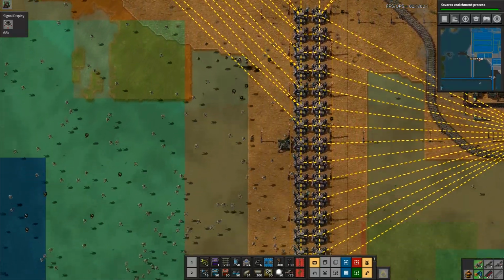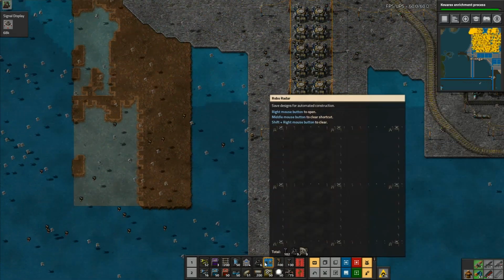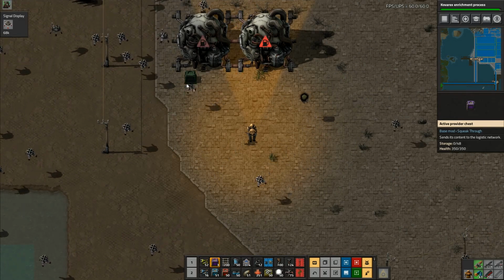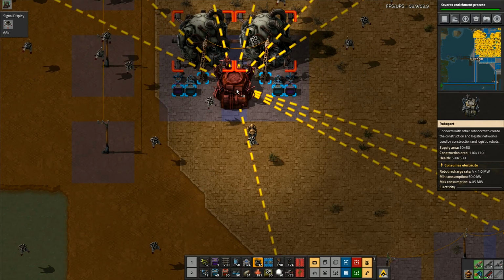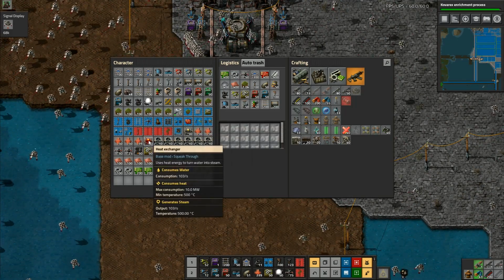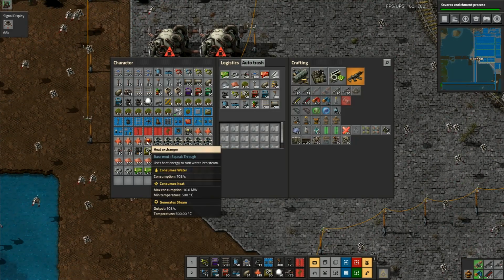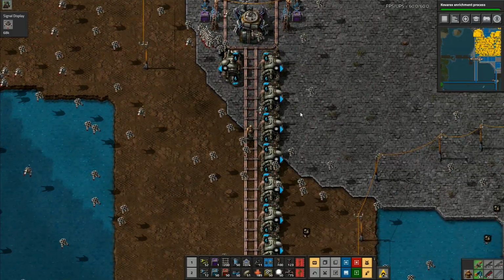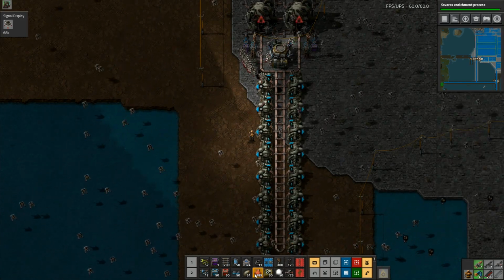Factorio Million Robot Challenge #223: The First Reactor!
At long last we're getting our first nuclear reactor placed down on the ground and beginning the process of figuring out how we're going to construct the whole setup!

1. Reach one million active robots to win
2. Cover the whole map in trees
3. Lots of water cover, but not so much that makes enemies useless
4. Large starting area to allow us to get established
5. Very rich resource patches, but also very spread out

eNpjYBBkMGIAAwd7BoYDDhwsyfmJOTAeCHMl5xcUpBbp5helIgtz
JheVpqTq5meiKk7NS82t1E1KLE4FGQnBDfYcmUX5eegmsBaX5OehipQ
UpaYWr161CirSYM9dWpSYl1maC9ILFLcDiYENZYzz6NZqaJFjAOH/9Q
wK//+DMJD1ACj/gAEKgKYwAsWggEk2OT+vpCg/R7c4taQkMy/dKjc/s
7iktCjVKikzsZjDQM/UAAR0cSpLK0otLE3NS660yi3NKcksyMlMLeIw
1gPrMmBNzslMS2NgUHBkYChwBlnIyMhYLbLO/WHVFHtGiBP0HKCMD1C
RA0kwEU8Yw88Bp5QKjGGCZI4xGHxGYkAsLQFaAVXF4YBgQCRbQJKMjL
1vty74fuyAHeOflR8v+SY12DMauoq8+2C0zg4ozQ7yAhOcmDUTBHbCv
MIAM/OBPVTqpj3j2TMg8MaekRWkQwREOFgAiQPezAyMAnxA1oIeIKEg
wwBzmh3MGBEHxjQw+AbzyWMY47I9uj+AAWEDMlwORJwAEWAL4S5jhDI
jHSASkghZoFYjBmTrUxCeOwmz8TCS1WhuwIwDZC+giaggBTwXyJ4UOP
GCGe4IYAheYIfxHOodmMFpB26m06TtiQCLc8BM